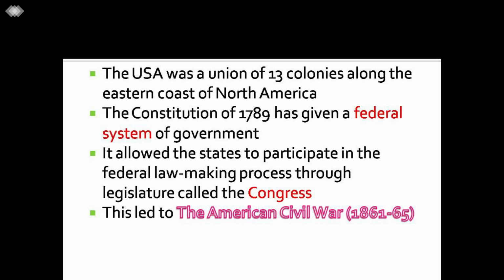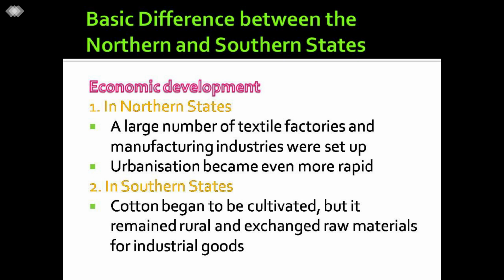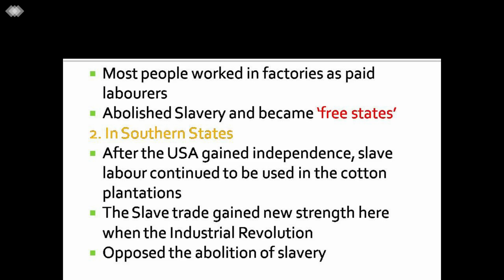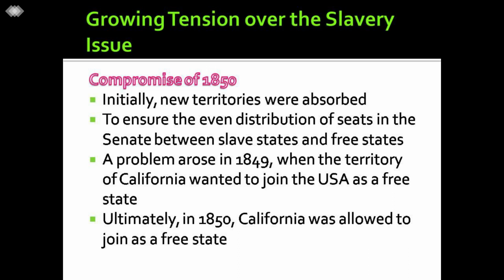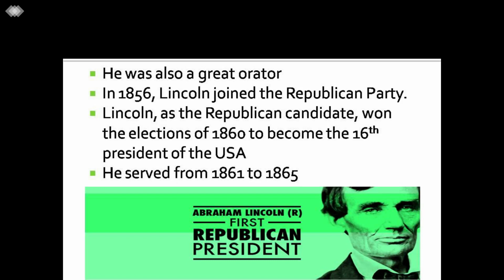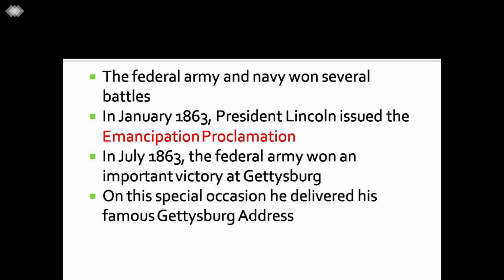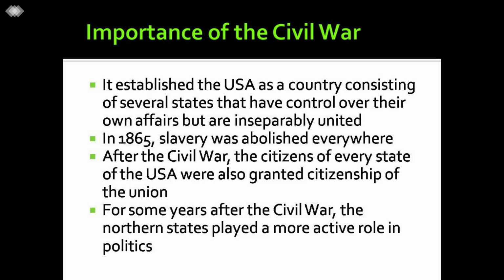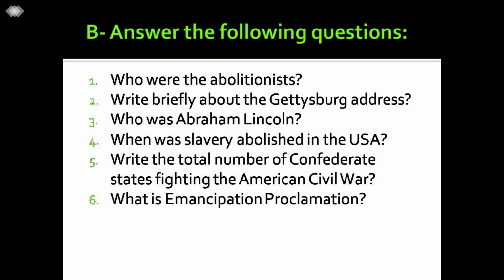Class 8, History, Chapter 3 The American Civil War by Akansha Vishnoi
Class 8, History, Chapter 3 The American Civil War by Akansha Vishnoi, teacher at St.Joseph's Academy, Ghaziabad